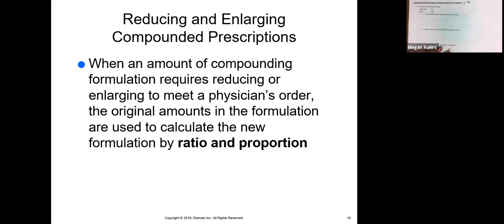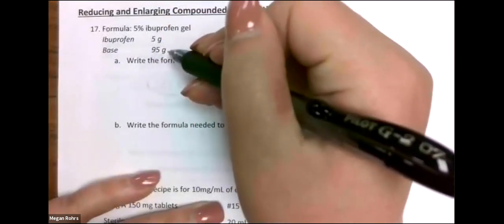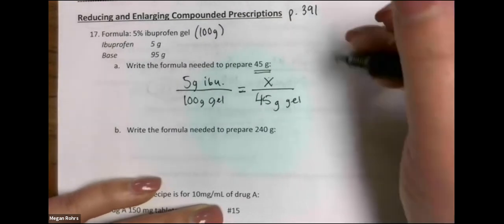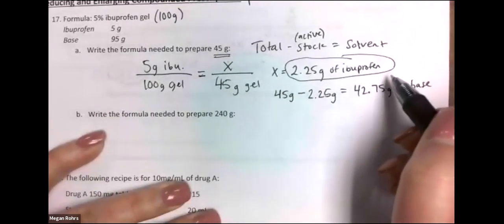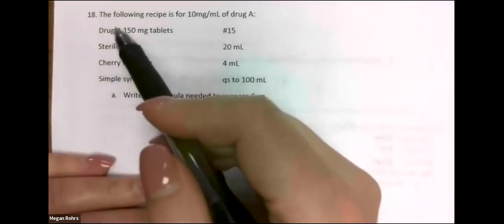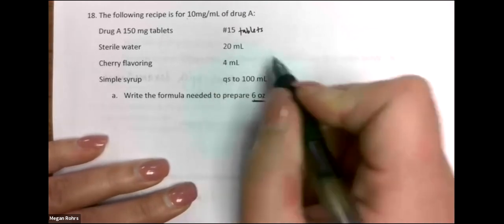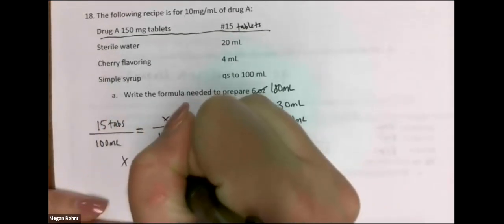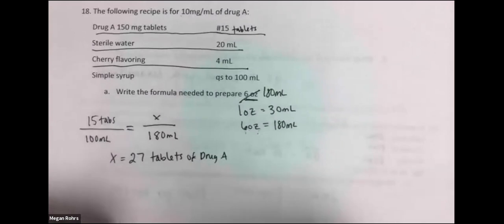Reducing and Enlarging Formulas (CPT)